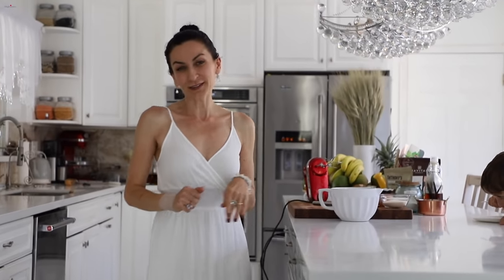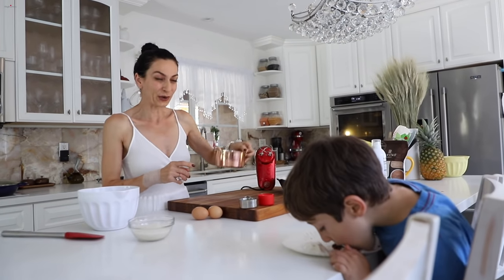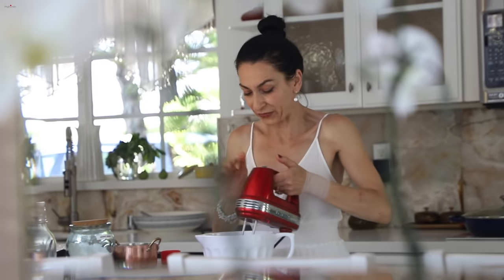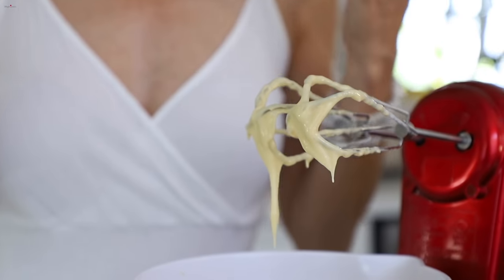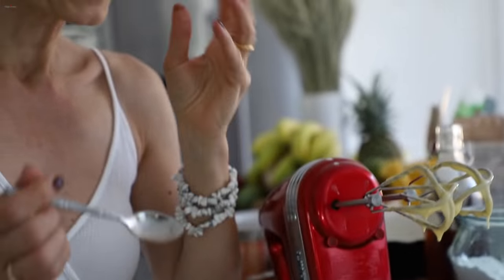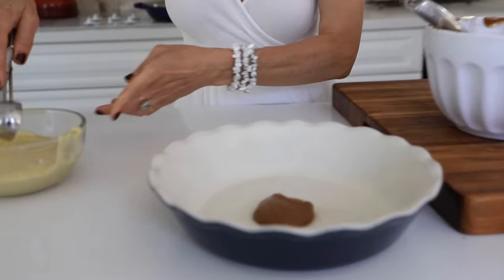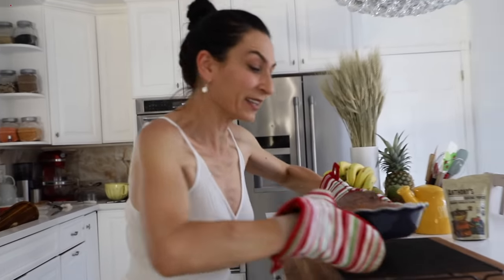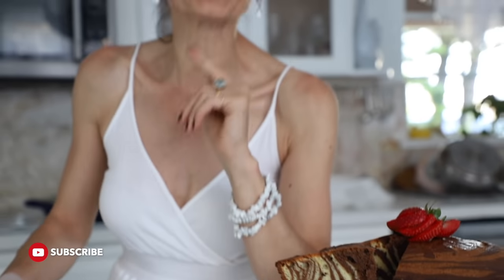Zebra Sponge Cake Recipe - Heghineh Cooking Show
Ingredients
4 Large eggs
1 cup sugar
½ cup yogurt
½ cup vegetable oil
½ tsp salt
1 ½ tsp baking powder
1 tsp vanilla extract
2 cups flour
1 ½ tbs cocoa powder
2 tsp espresso powder (optional)
2 tbs milk

Bake at 350°F / 180° C preheated oven 40-45 minutes or until the toothpick comes out clean

Рецепт (объем стакана 250 мл)

Сахар 1 ст
Йогурт ½ ст
Растительное масло ½ ст
Разрыхлитель 1 ½ ч л
Шепотка соли
Ванилин
Какао 1 ½ ст л
Растворимое кофе ( по желанию) 2 ч л
Молоко 2 ст л

Печь при температуре 180° С 40-45 минут